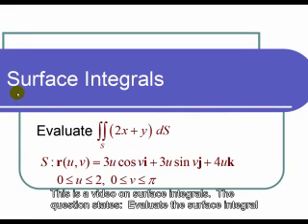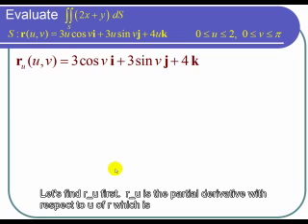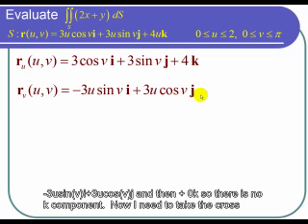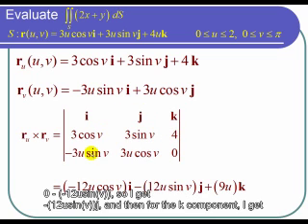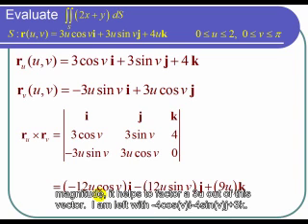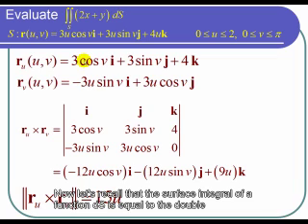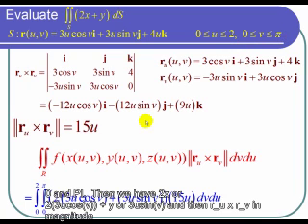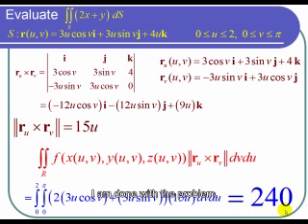Evaluating a Surface Integral